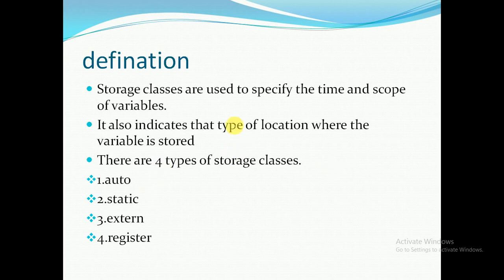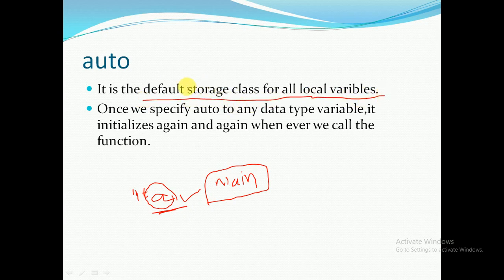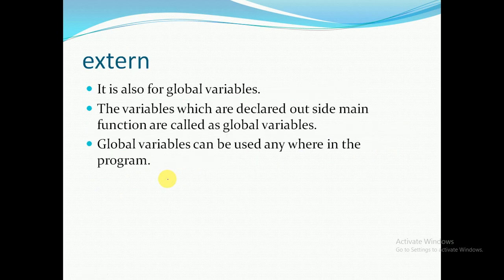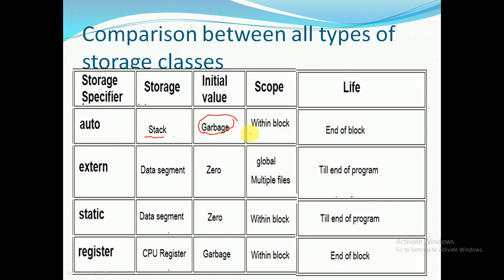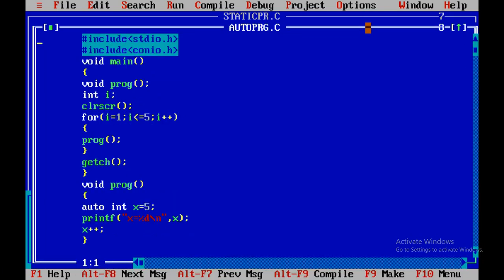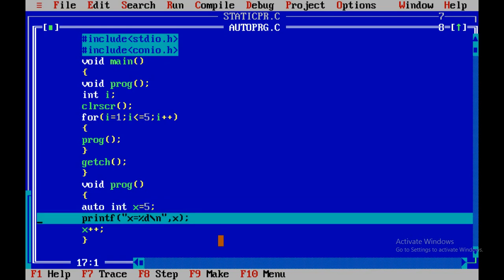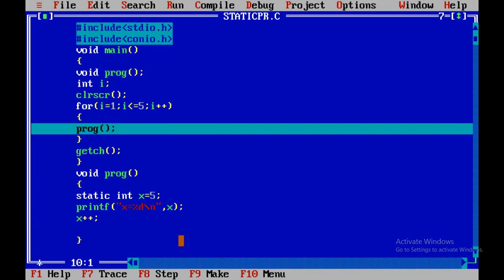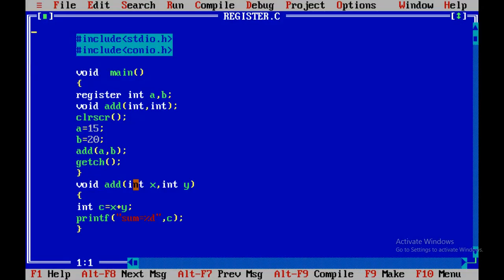Storage classes in C programming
auto,static,extern,register are 4 types of storage classes